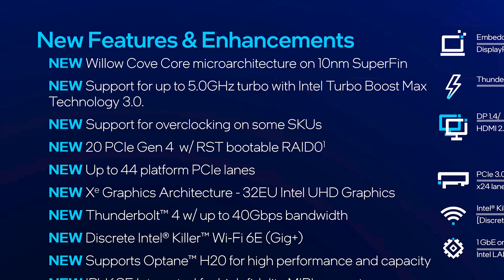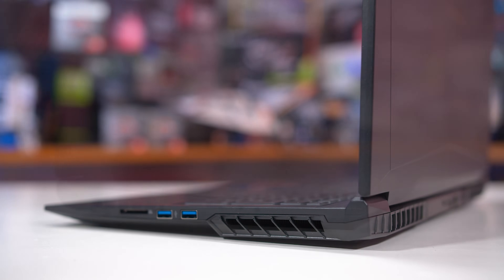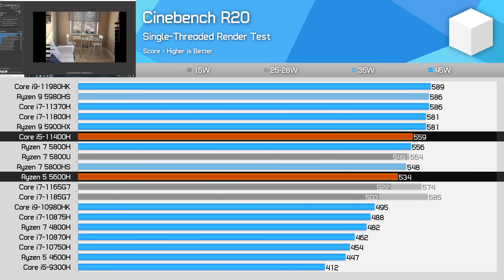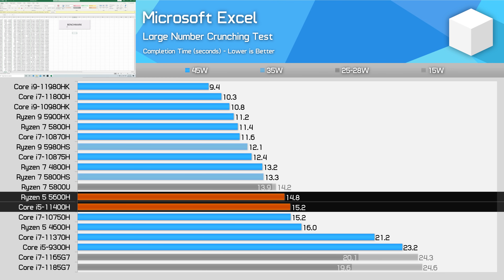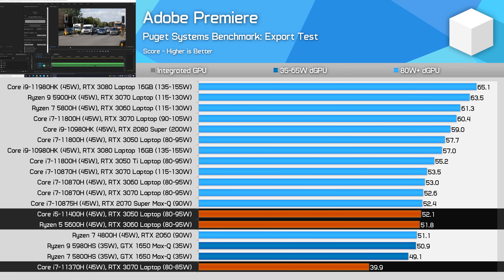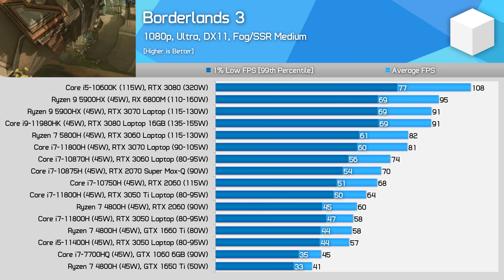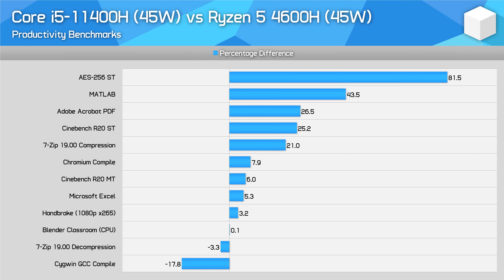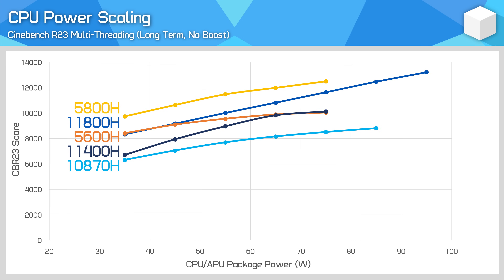Intel Core i5-11400H Review, The Ryzen 5 5600H Killer?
Core i5-11400H Laptops
Ryzen 5 5600H Laptops
RTX 3050 Laptops
RTX 3050 Ti Laptops
RTX 3080 Laptops
Core i7-11370H Laptops

Video Index:
00:00 - Intro, Specs and Test Setup
03:32 - Productivity Benchmarks
08:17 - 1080p Game Benchmarks feat RTX 3050
10:28 - Head to Head Comparisons
12:55 - Power Scaling
14:55 - Final Thoughts

Laptops Used for Testing:
XMG Core 17 2021
MSI GE76 Raider 11900HK
Lenovo Legion 5 15ACH6H
Asus TUF Dash F15
Asus ZenBook 13 OLED
Gigabyte Aorus 15G
Gigabyte Aorus 15P

Core i5-11400H vs Ryzen 5 5600H Benchmarked, Intel's Best CPU in Years